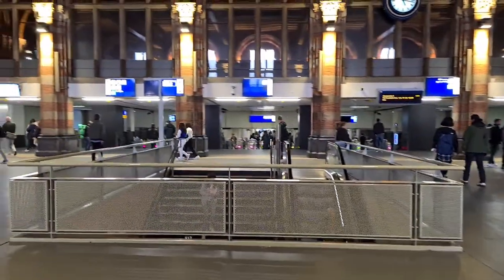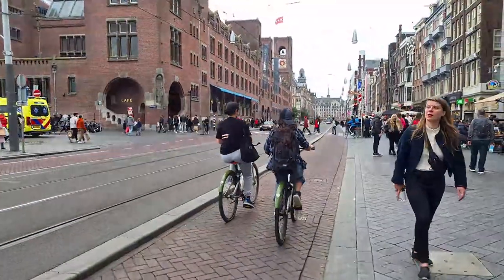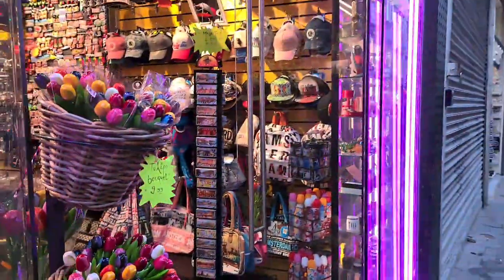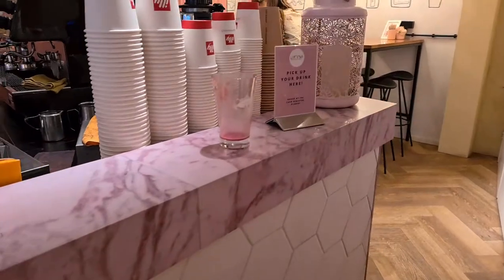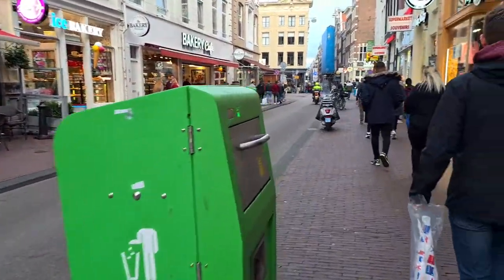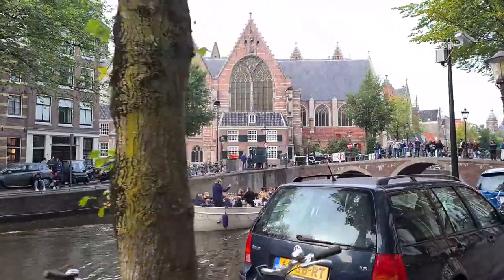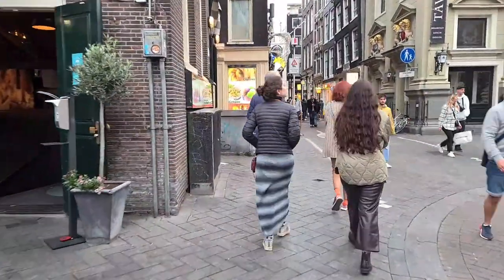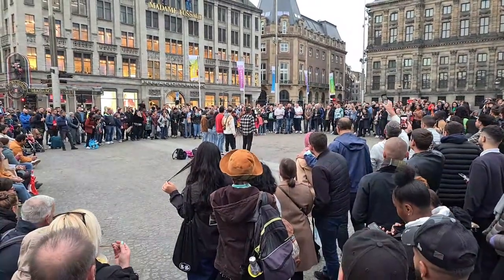Amsterdam Live Tourist Walk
Recorded on : 10 October 2021, Sunday